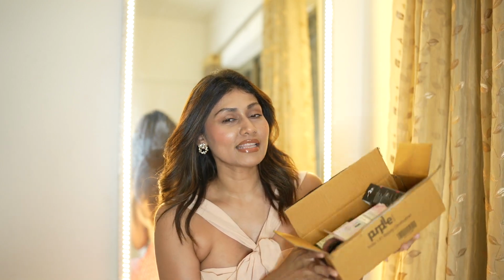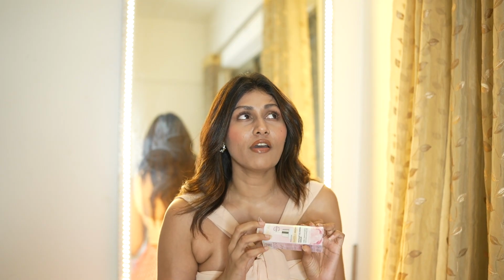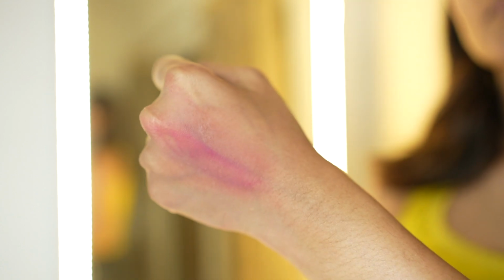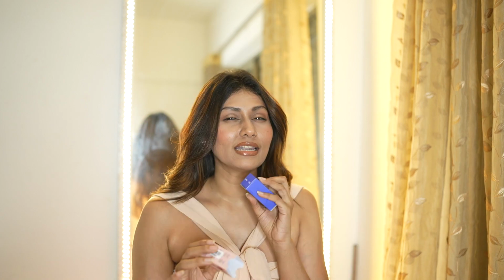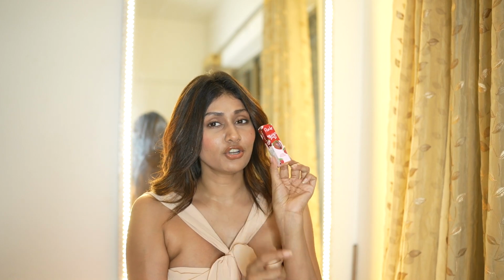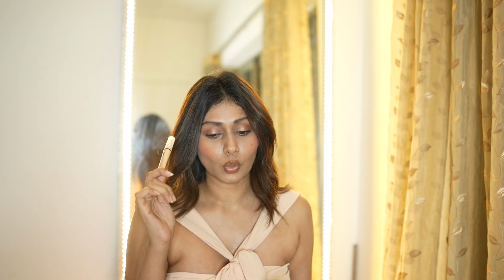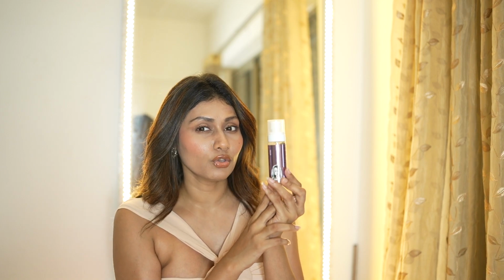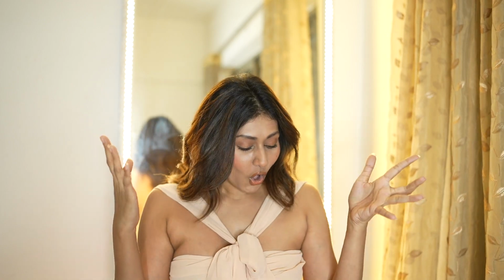AFFORDABLE SKINCARE AND MAKEUP HAUL | Bosslady Shruti